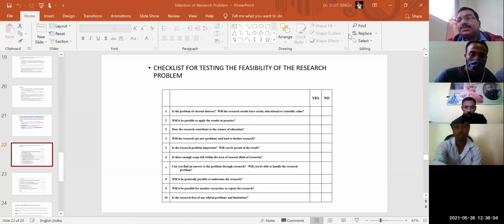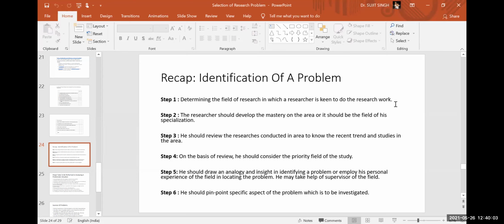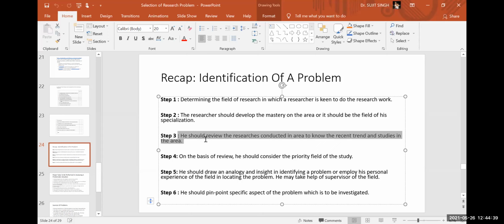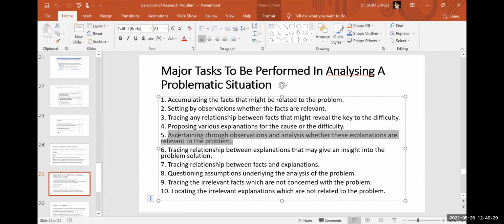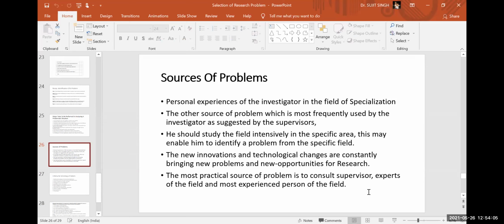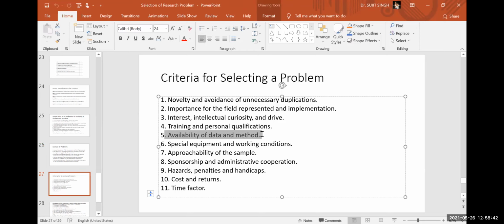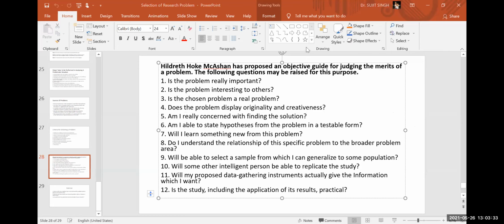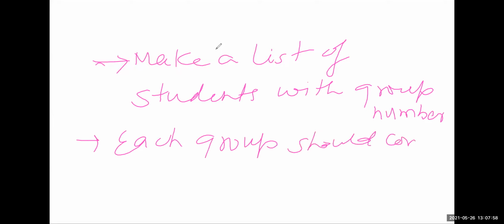Lecture 6 Selection of Research Problem